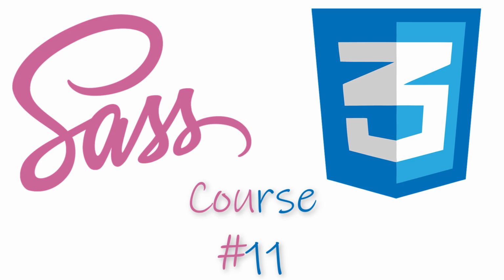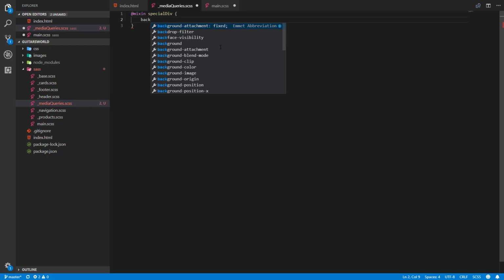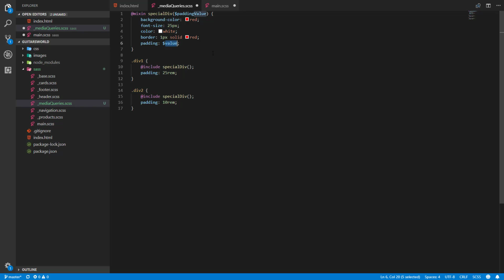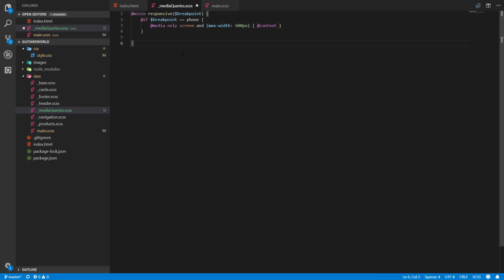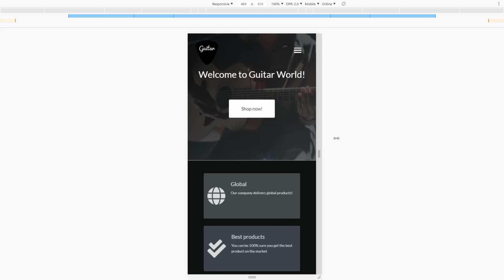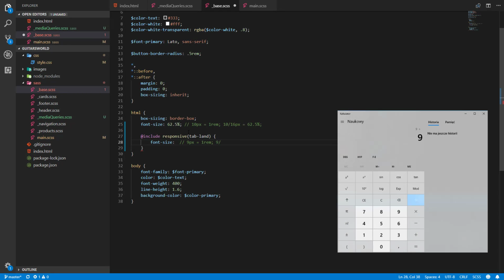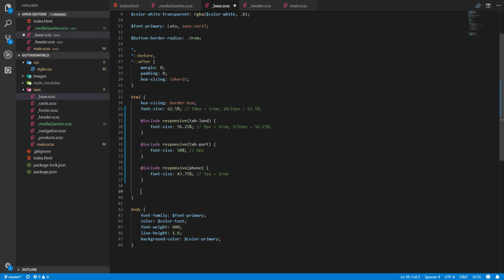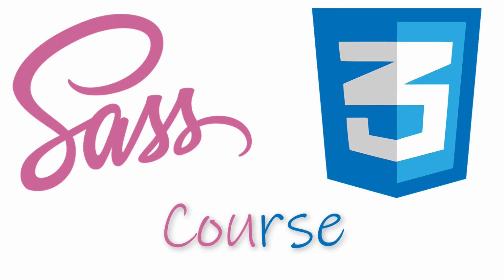SASS & CSS Course #11 - Media Queries Part 1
In the SASS and advanced CSS tutorial we'll create 'Guitars World' - modern webpage with modern technolgies - SASS and CSS!
This video will teach you how to create Media Queries using mixins in SASS!